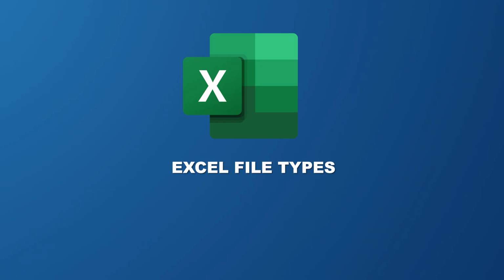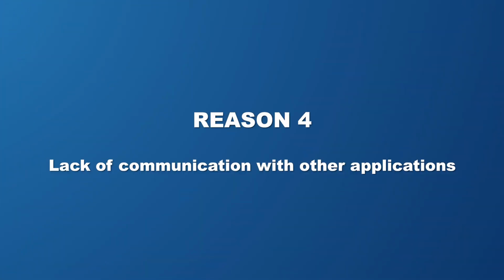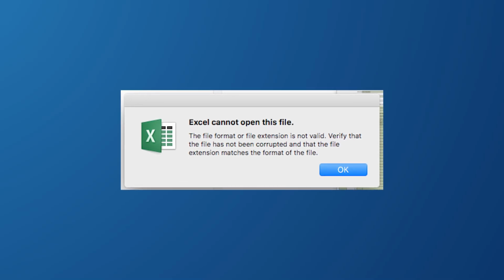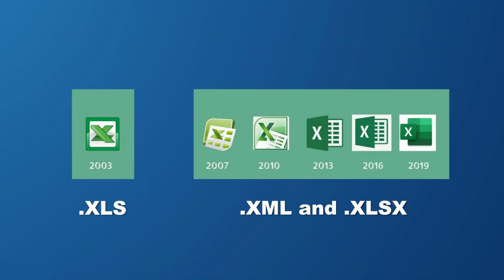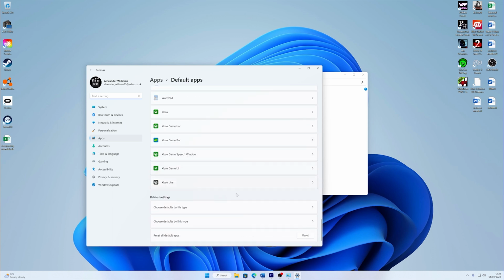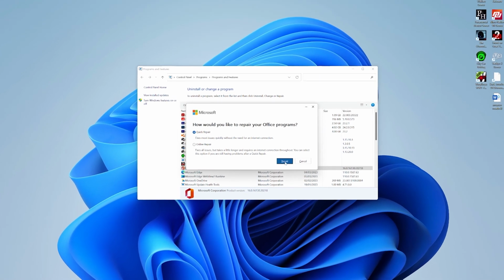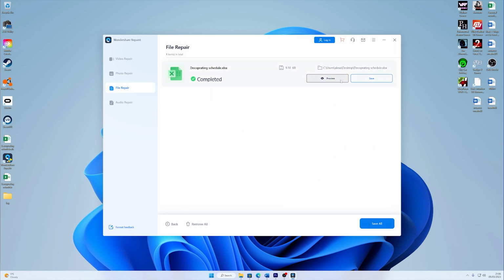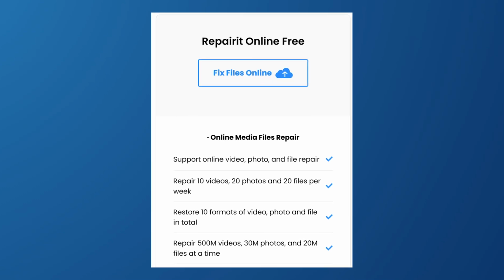How to Fix Excel Cannot Open the File?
Are you struggling with the frustrating "Excel cannot open the file" error message? This video will provide you some solutions. More text tutorial

"Excel cannot open the file" error can be caused by a variety of issues, from corrupted files to problems with file associations or Microsoft Office itself. In this video, we'll explore the reasons why Excel may not be opening and provide you with easy and practical solutions to fix this error.

0:00 Intro
1:11 Why Is Excel Not Opening?
4:11 How to Fix Excel Cannot Open the File?
4:30 Method 1: Fix Extensions
6:29 Method 2: Reset File Association
7:25 Method 3: Repair Microsoft Office
8:53 Method 4: Repair Corrupted Excel File with Repairit or Repairit Online.

In Part 1, we'll discuss the common causes of the "Excel cannot open the file" error, so you can better understand why this issue may be happening to you.
In Part 2, we'll dive into the solutions to fix this error. We'll walk you through four different methods that you can use to get your Excel files up and running again. These methods include fixing file extensions, resetting file associations, repairing Microsoft Office, and using Repairit or Repairit Online to repair corrupted Excel files.

Our step-by-step approach will make it easy for you to follow along and implement these solutions, even if you're not tech-savvy. By the end of this video, you'll have the knowledge and tools you need to troubleshoot the "Excel cannot open the file" error and get back to work on your spreadsheets.
Don't let Excel errors slow you down. Watch this video now and learn how to fix the "Excel cannot open the file" error with ease!